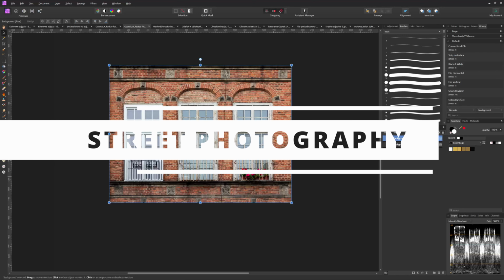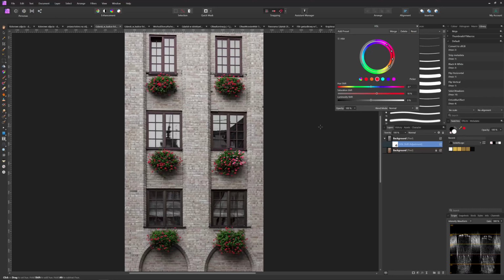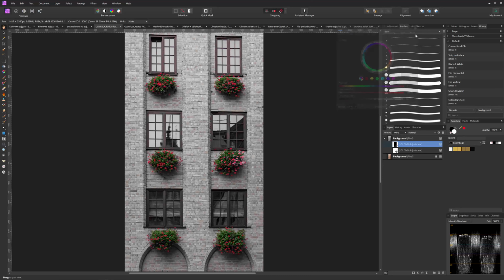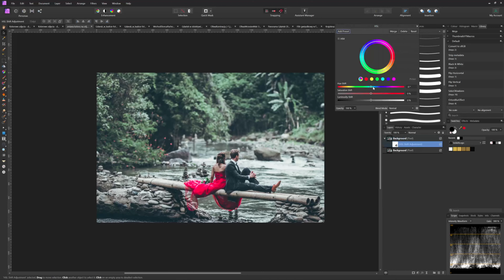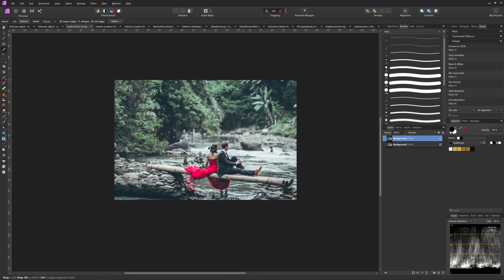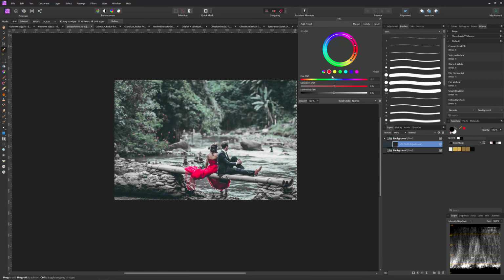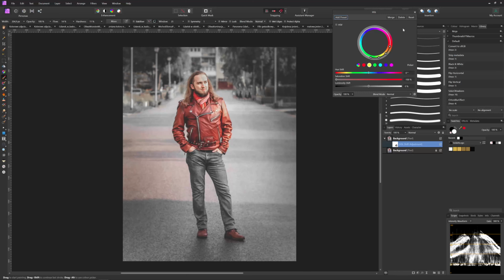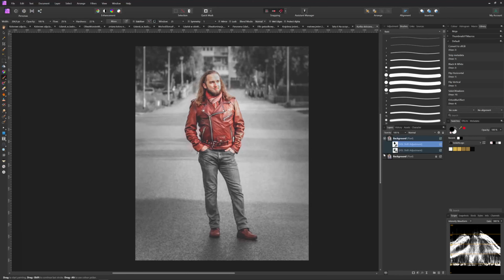🎨 Selective color editing - single color in black & white photo | Affinity Photo simple tutorial !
📸Hi there !🖖
Today you will learn how to take a picture with a colored place. the technique is very simple. Only the selected part of the frame or the element in the photo will be colored. Everything else will be black and white or depending on the colors.
Coloring a single element is intended to attract attention and emphasize the subject of the photo. The topic itself will be more important. The topic itself will be underlined, and the color we will present will be of greater importance. It should also be our message.
Green can represent peace and harmony, while red will add dynamism and emotion.
By creating a black and white photo with a color photo, the color is eminently stronger on the emotions of the color.
The technique is simple. We will be able to choose from the known masking and use HSL, which will require a choice. Pre-desaturation of choice for very easy masking. They will not have to spend a lot of time just selecting the mask, but we will select our colored elements with a simple brush.
How to choose the right photos / frames?
The easiest way to get the effect of a colored element is if you properly take or select photos for processing. The color we are interested in should be only in a fragment of the photo that interests us and what we want to add. Otherwise, using the HSL panel, you can change the choice of colors and find yourself in the subject of our photo.
The greater the contrast and less blended colors in the photo, the easier it will be for us to achieve this effect.

00:00 Intro
00:20 HSL adjustment
02:30 Masking
04:30 HSL problems we might run into
06:40 Masking with selection for HSL  adjustment
08:18 Selective color in product photography

Likes and comments show me that You appreciate my work ! 🖖